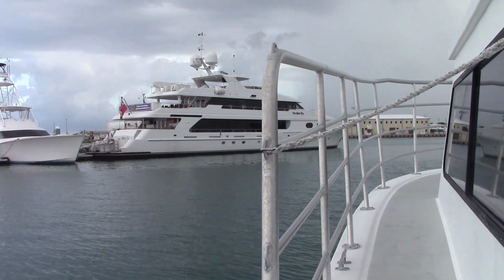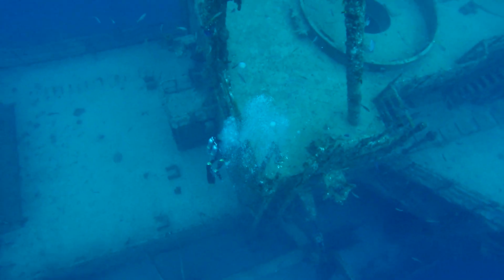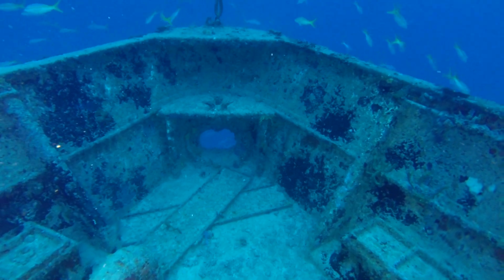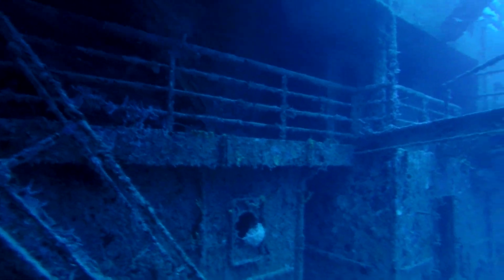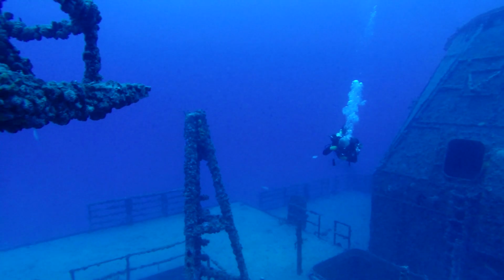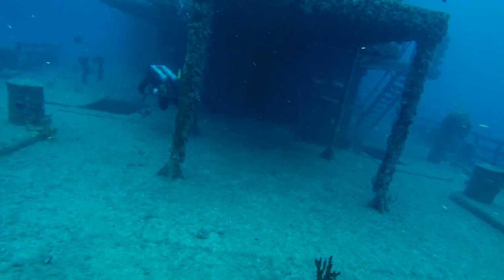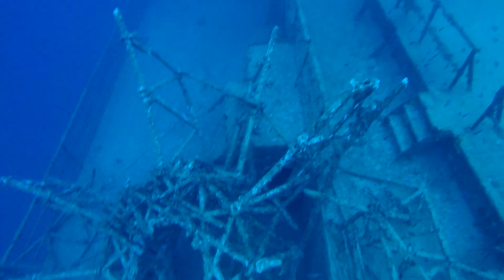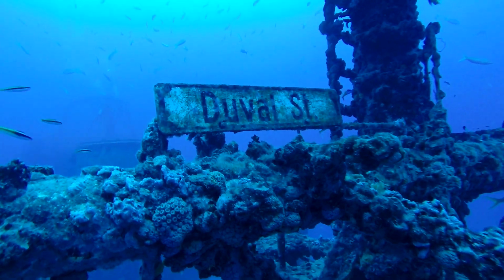THE VANDENBERG WRECK ( KEY WEST, FLORIDA) - SQUALUS MARINE DIVERS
COME AND DIVE THIS MAMMOTH WRECK IN THE FLORIDA KEYS. JOIN US FOR A QUICK EXPLORATION AND OUR FIRST DIVE ON THE VANDENBERG. STILL LOOKING FOR MORE WRECKS? CHECK OUT SQUALUSMARINE.COM